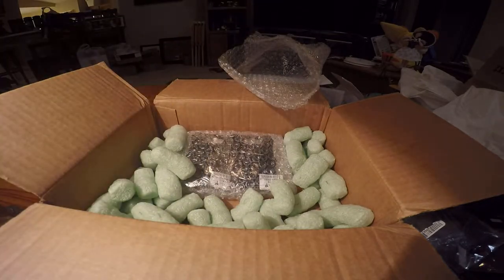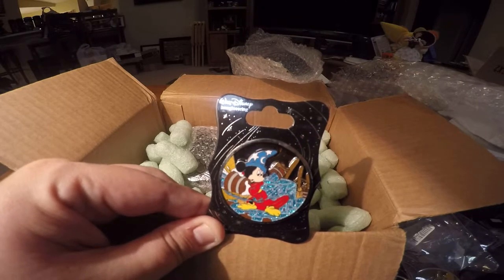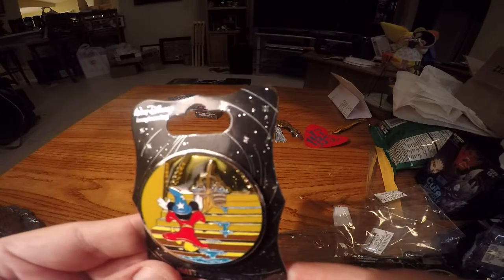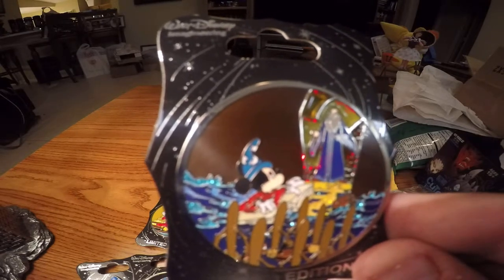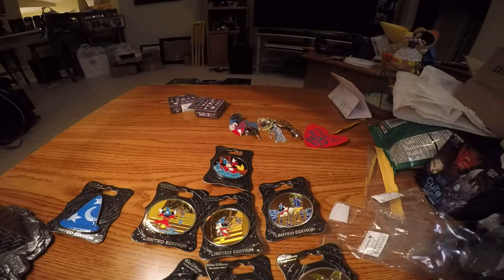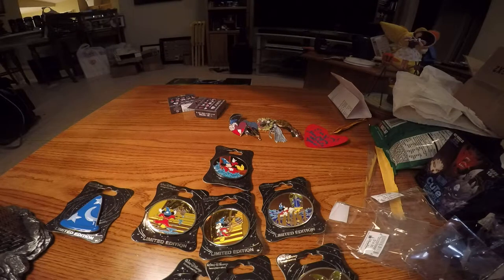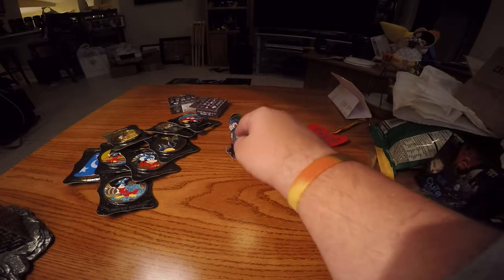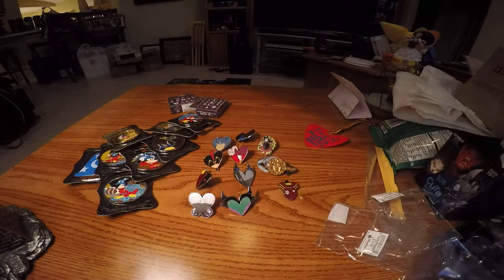Lumby's First Pin Mail Video! Part 2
Sorry about the focusing I will not place the pins so close next time.

My first pin mail video enjoy